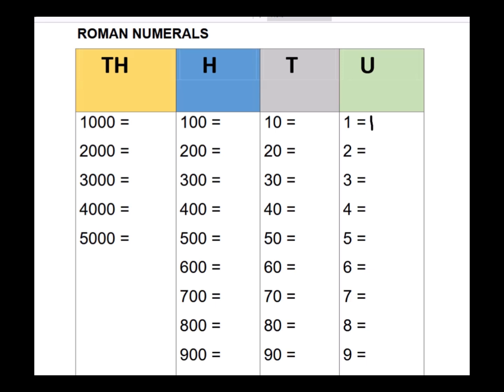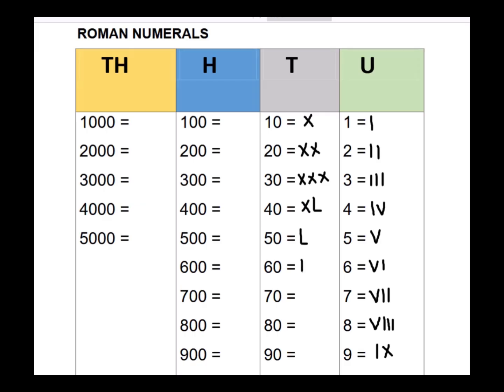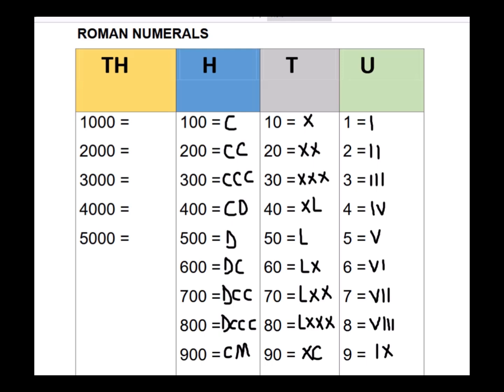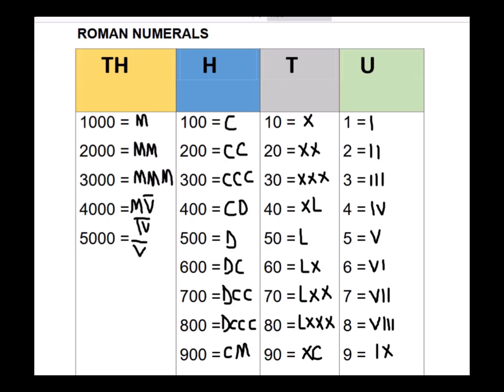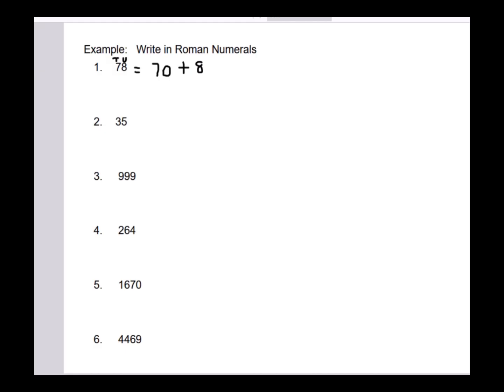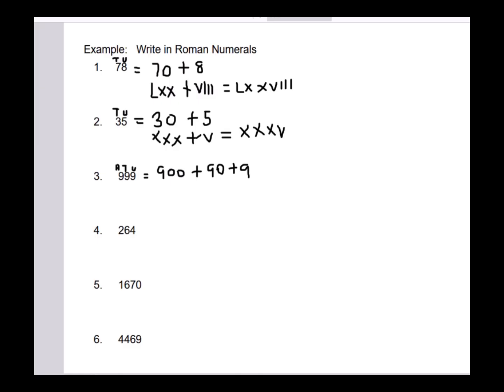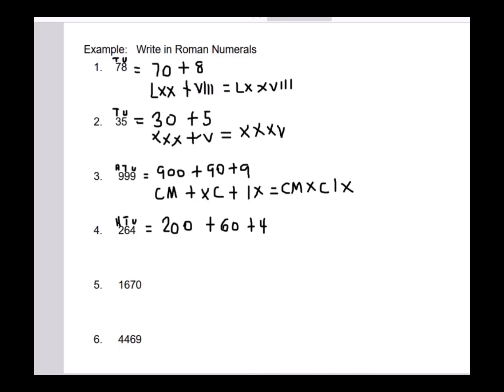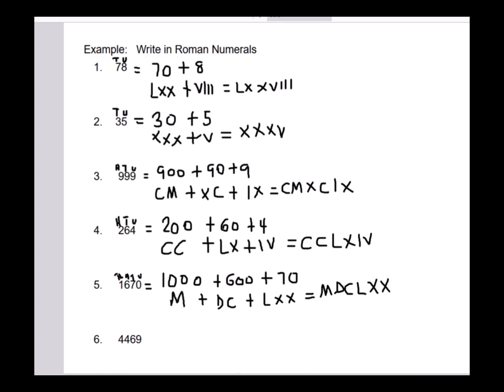Roman Numerals 1 to 5000 Using Place Value Chart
This video serves as a comprehensive tutorial on understanding and converting numbers into Roman numerals using a place value chart approach for numbers ranging from 1 to 5,000.

### Core Concepts
Unit Place (1-9): Breaks down the basic symbols: I, II, III, IV, V, VI, VII, VIII, IX (0:18-1:26).
Tens Place (10-90): Explains patterns like X, XX, XXX, XL, L, LX, LXX, LXXX, XC (1:32-2:41).
Hundreds Place (100-900): Covers C, CC, CCC, CD, D, DC, DCC, DCCC, CM (2:43-3:58).
Thousands Place (1,000-5,000): Introduces M for 1,000 and the use of the bar notation for larger numbers, such as V with a bar for 5,000 (3:59-5:04).

### Step-by-Step Conversion Examples
The tutor demonstrates how to split numbers using expansion form and convert each part individually:
78: Broken into 70 (LXX) and 8 (VIII) = LXXVIII (6:53-8:04).
35: Broken into 30 (XXX) and 5 (V) = XXXV (8:06-9:05).
999: Broken into 900 (CM), 90 (XC), and 9 (IX) = CMXCIX (9:06-10:33).
264: Broken into 200 (CC), 60 (LX), and 4 (IV) = CCLXIV (10:34-11:42).
1,670: Broken into 1,000 (M), 600 (DC), and 70 (LXX) = MDCLXX (11:46-13:30).
4,469: Demonstrates the use of the bar notation for 4,000 (MV with a bar) plus 400 (CD), 60 (LX), and 9 (IX) = MV-CDLXIX (13:31-15:32).